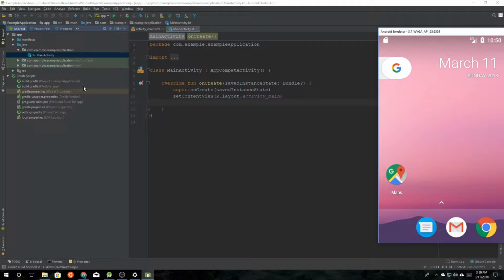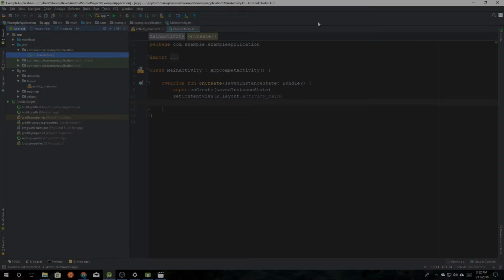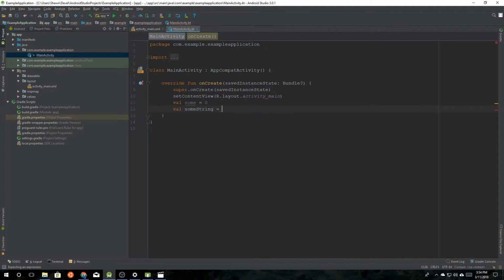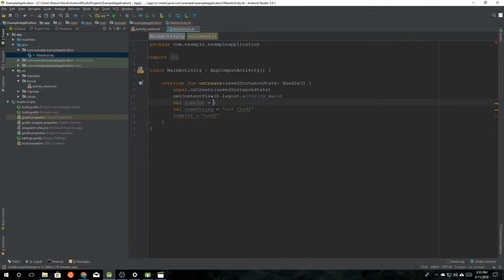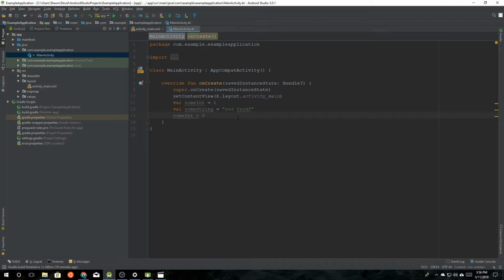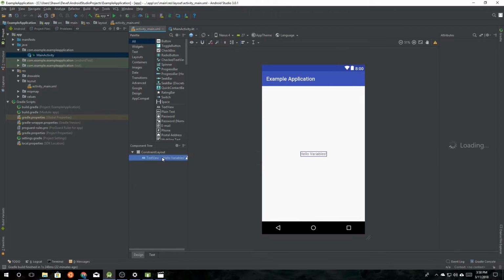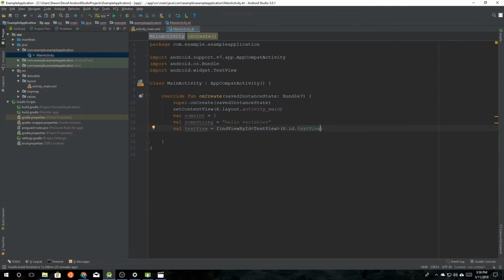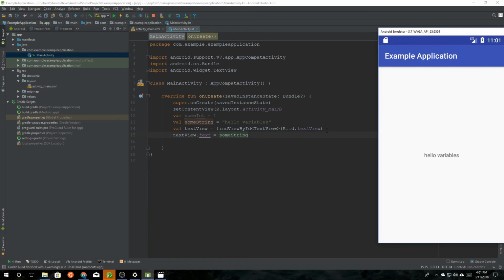Kotlin Variables Android Studio 3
How to create variables and assign the results to a TextView in Kotlin using Android studio 3